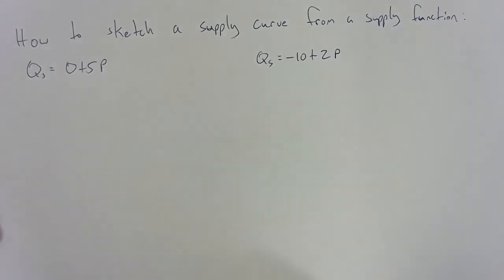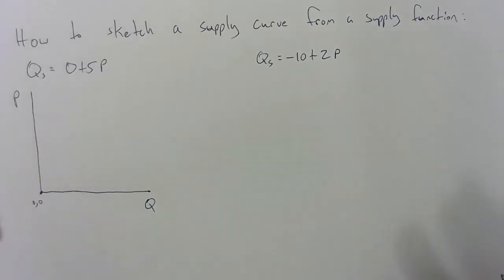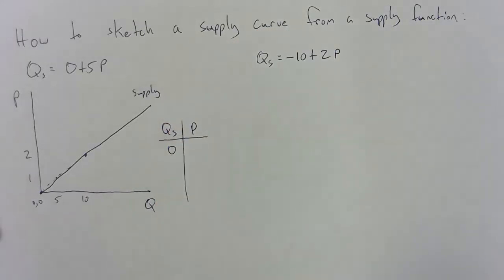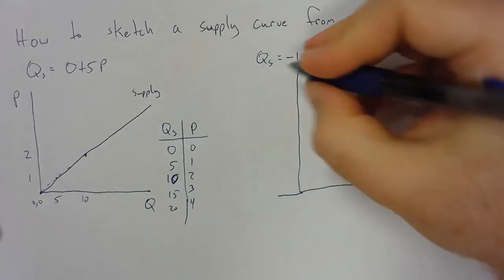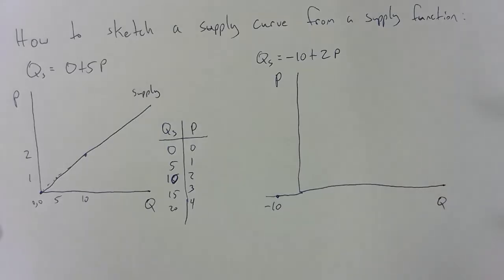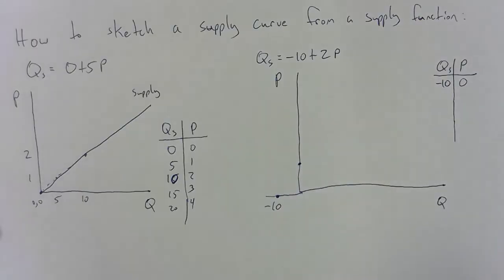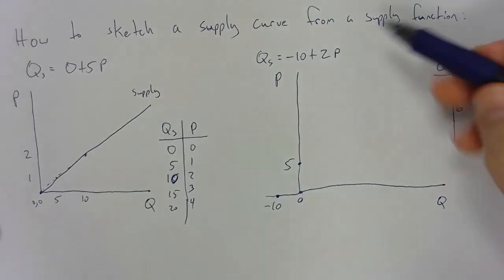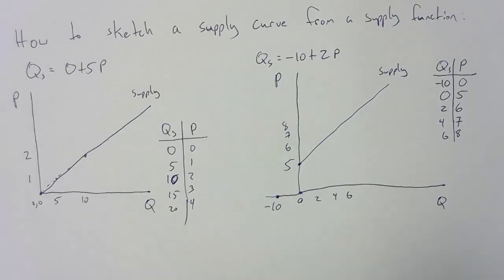How to sketch a supply curve from a supply function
This video goes over how to derive a supply curve from a supply function, more information can be found

In general you will want to plug in different prices and quantities into the supply function until you have several points that will allow you to sketch the supply curve. If you are having difficulty with the math you can try to create a supply schedule with the various points until you have enough points to help create the supply curve.